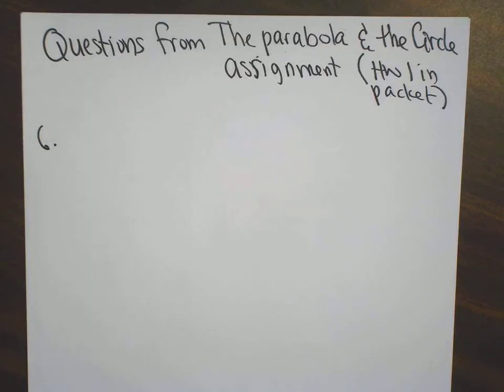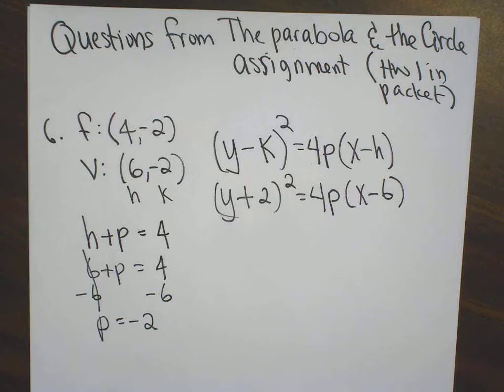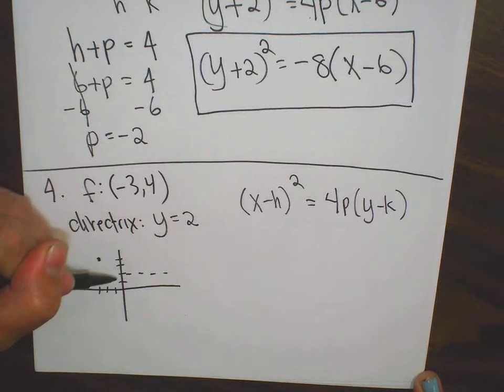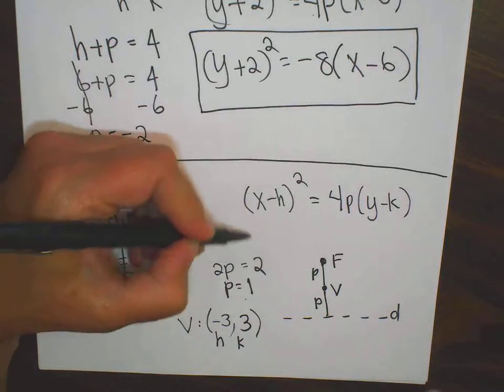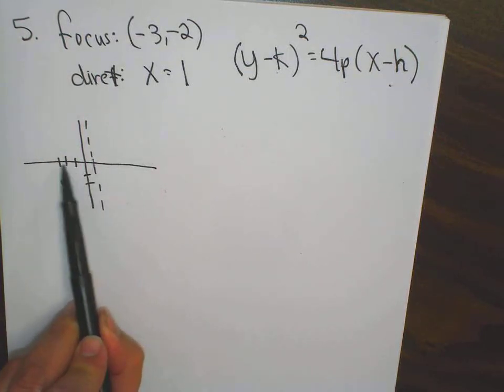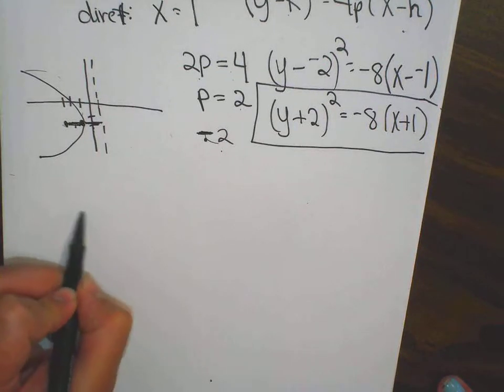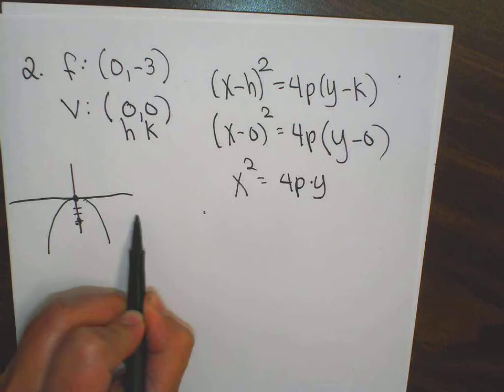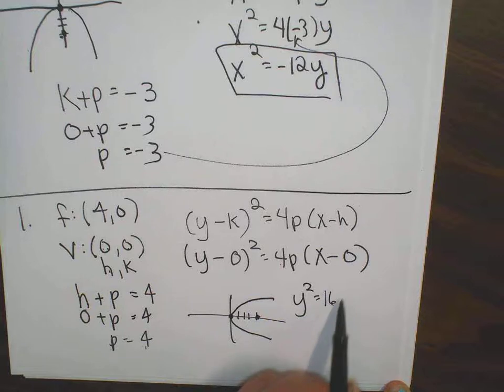Parabola's Examples (Watch First)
Finding the standard form equation of a parabola given vertex and focus OR given focus and directrix.